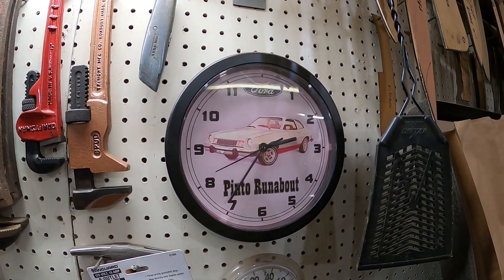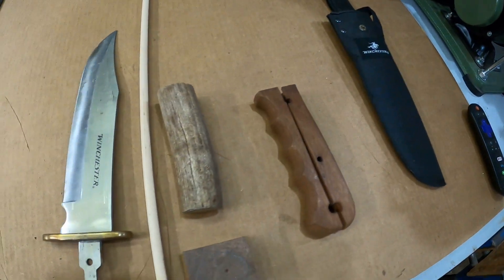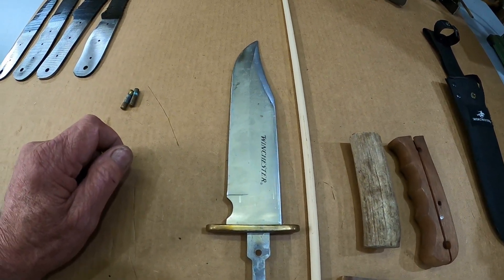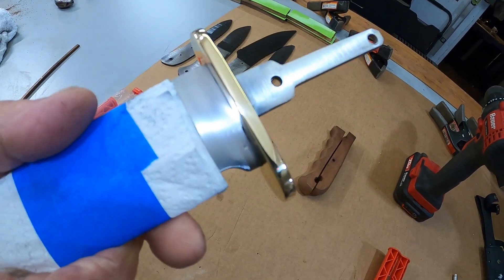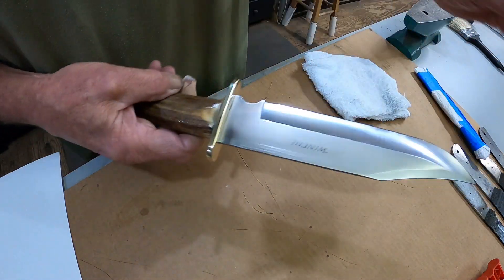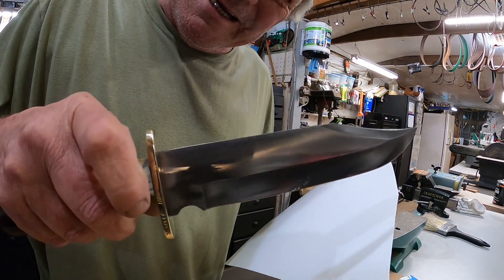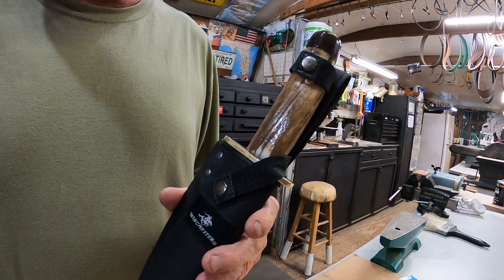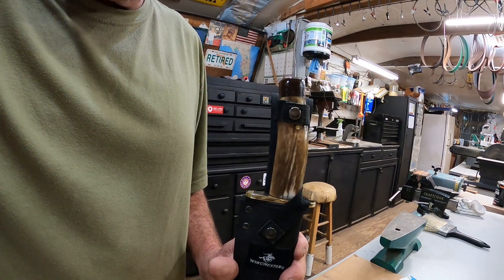Bowie knife repair/re-handle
I had a quick job on this Imported Bowie knife for a family member, Fun project! Young man is happy with it!!